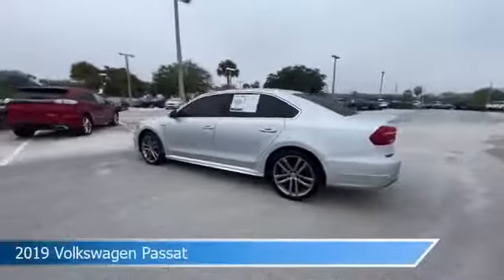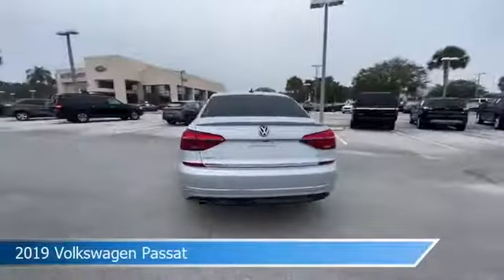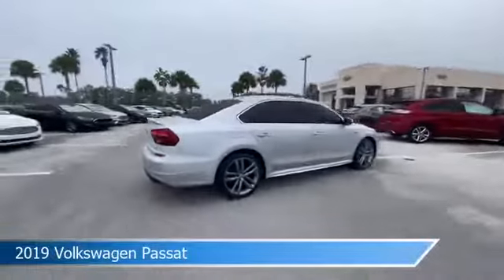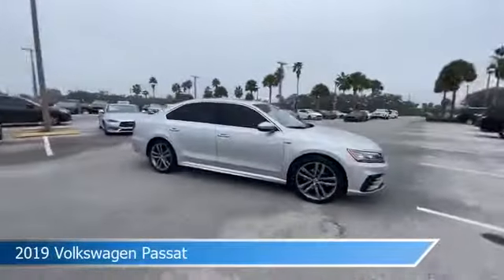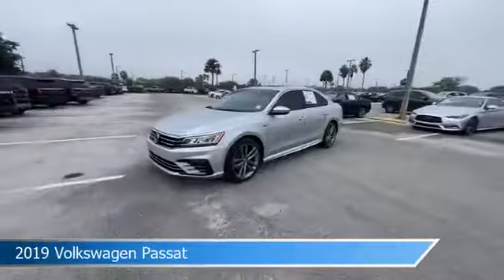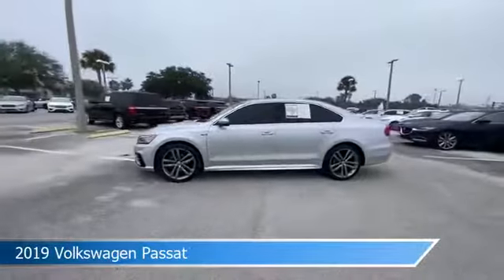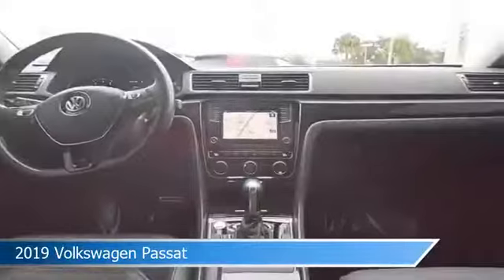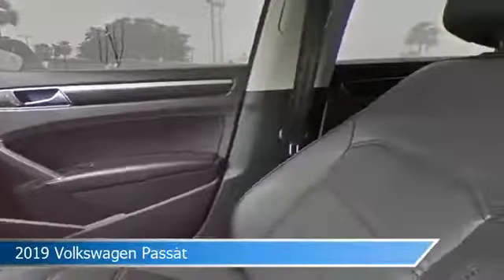2019 Volkswagen Passat K542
2019 Volkswagen Passat K542